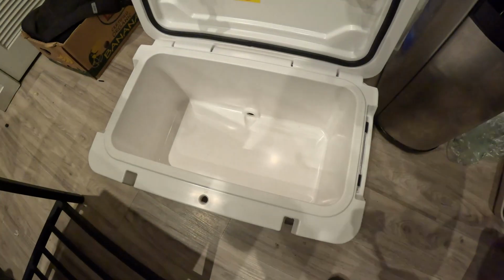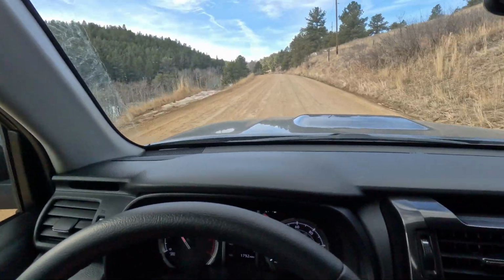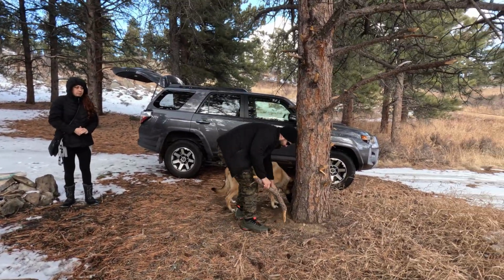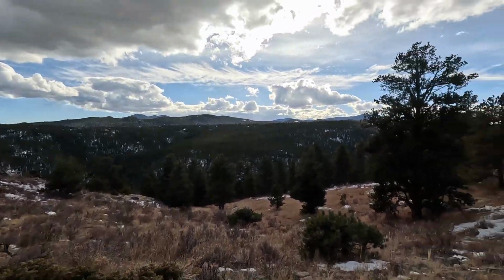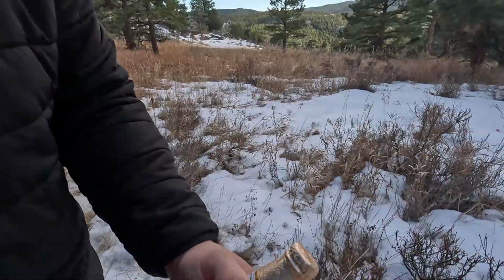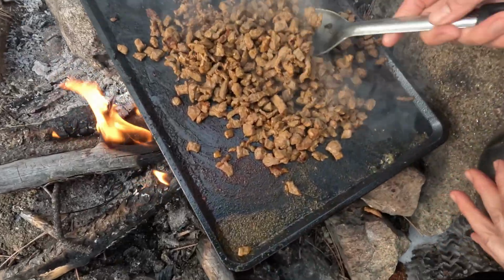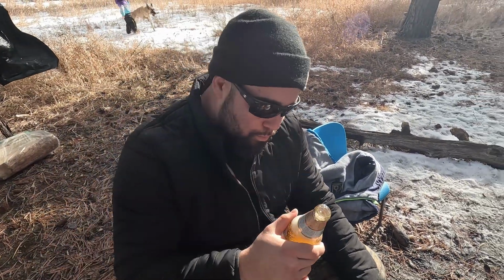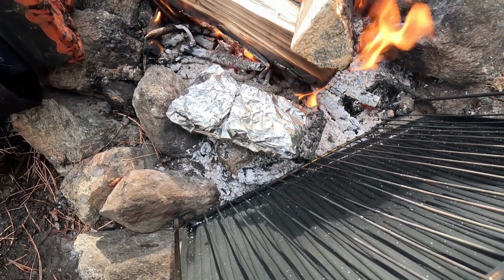Off-Road Taco Fiesta: New Year's Adventure in Nederland, Colorado!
Embark on a thrilling aerial adventure with our off-road expedition and cookout in this special episode of John's Lifestyle Adventures! 🚙✨ Join me, John, along with my lovely wife, kids, and our energetic pup Tank, as we explore the breathtaking landscapes of Nederland, Colorado. Although we don't have a drone just yet, we're bringing you the best of our family adventures, and we can't wait to take you along for the ride. 🌄🔥

🛤️ Off-Road Excitement:
Our day kicks off with an adrenaline-pumping off-road adventure, navigating through the scenic trails of Nederland. It's all about the thrill of the journey, and we're excited to share the sights and sounds of our expedition with you. 🏞️🚙

🔥 Cooking Fiesta:
After conquering the off-road trails, we set up a makeshift kitchen in the great outdoors. Join us as we cook up mouth-watering beef tacos and cheesy quesadillas. It's a culinary adventure with a backdrop of nature, and we're eager to share the delicious moments with you. 🌮🍽️

🎉 New Year's Celebration:
As the sun sets, we gather around a warm campfire to celebrate the start of a new year. The ambiance of the flickering flames, the joy of togetherness, and the shared laughter—it's a special moment shared among the Johnson family, and we're thrilled to have you virtually join our New Year's celebration. 🎊🔥

While we may not have a drone just yet, our adventures are just getting started. Join us in experiencing the world from a whole new perspective when our drone takes flight! 🌍✈️